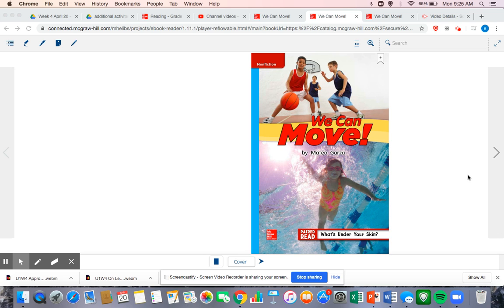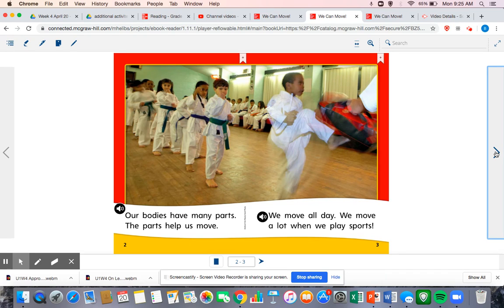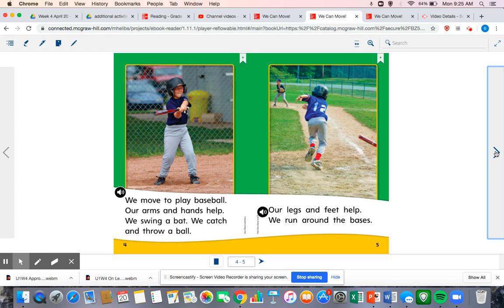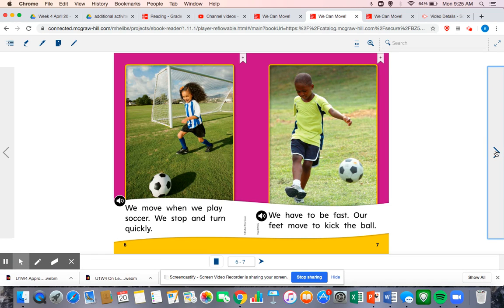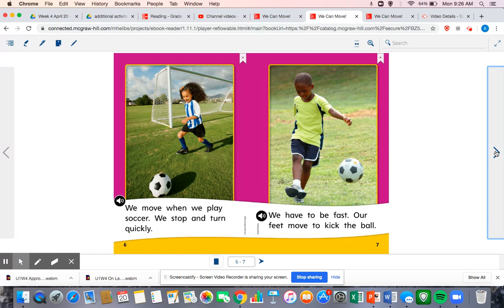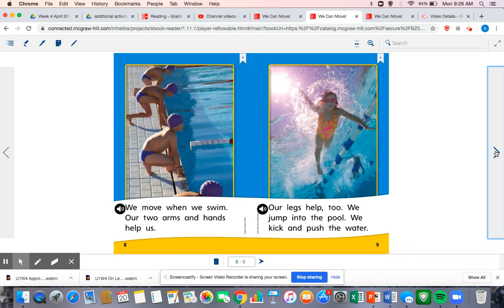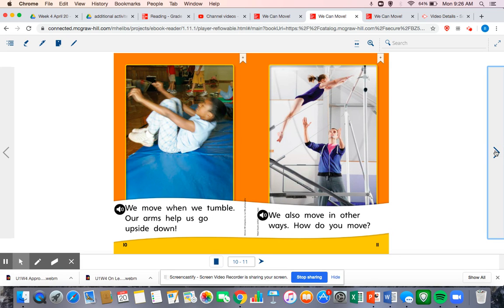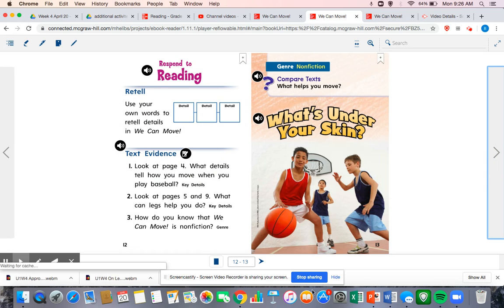U1W5 On Level We Can Move!